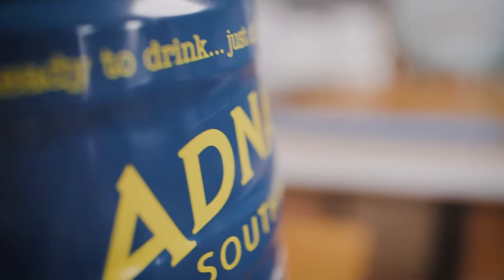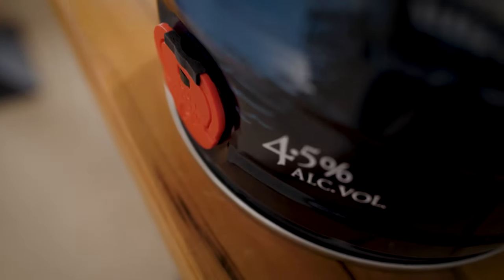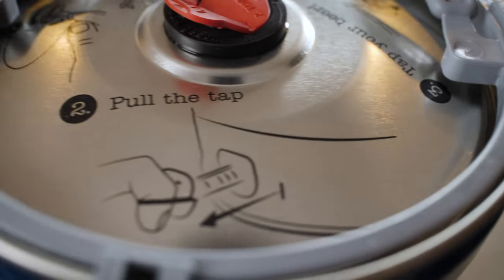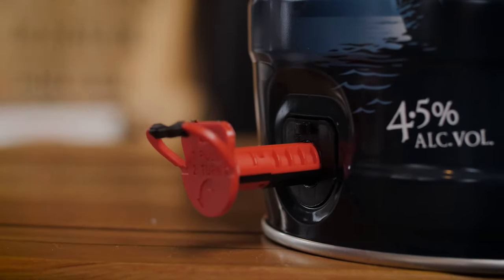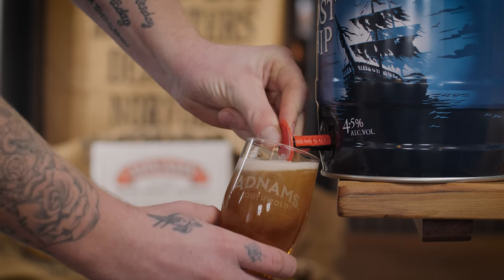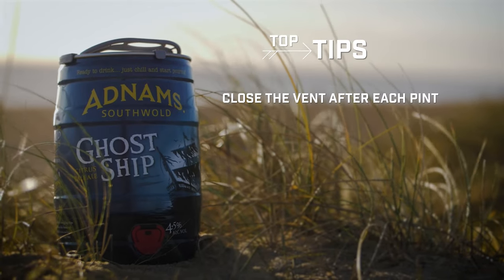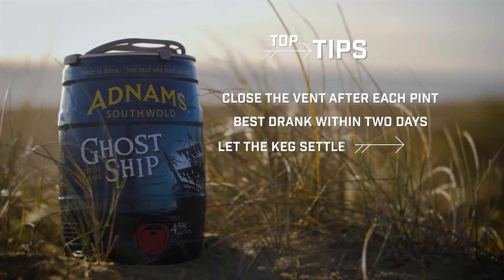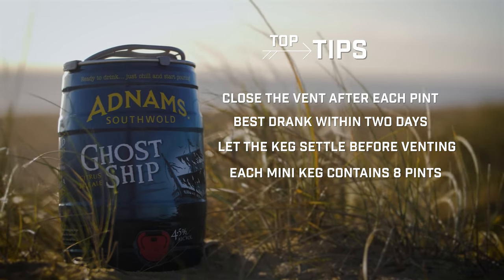How to use an Adnams Mini Keg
Brewer Sam talks you through our 8 pint mini-kegs and how to use them.